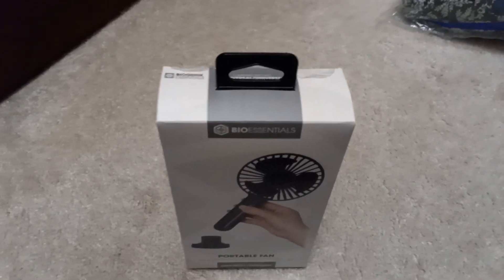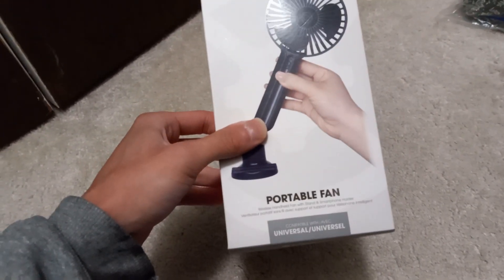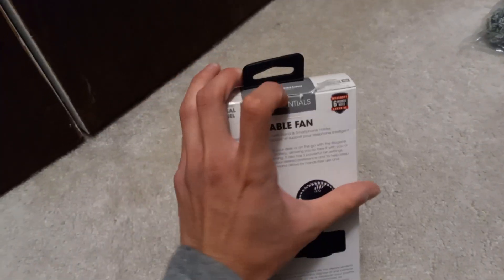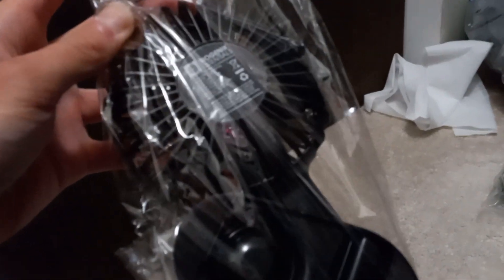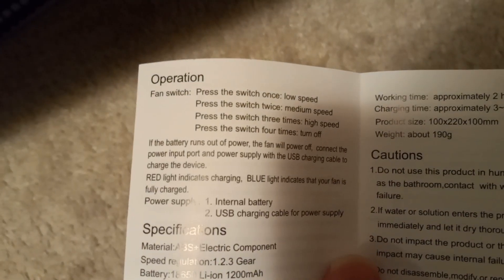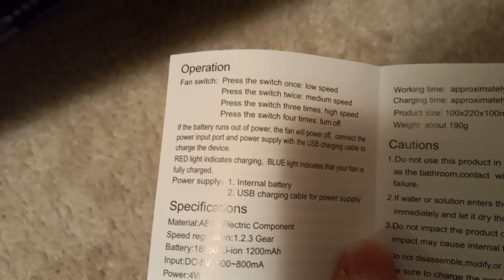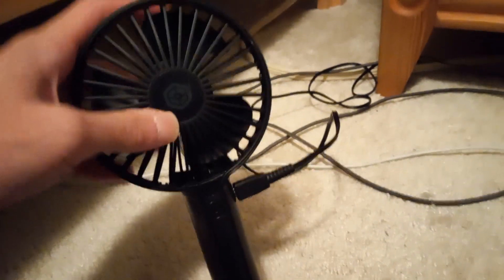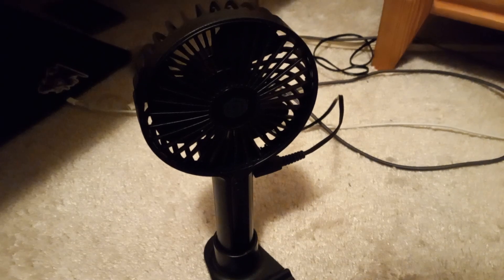Biogenik Essentials Handy Wireless USB Fan with Phone stand Base